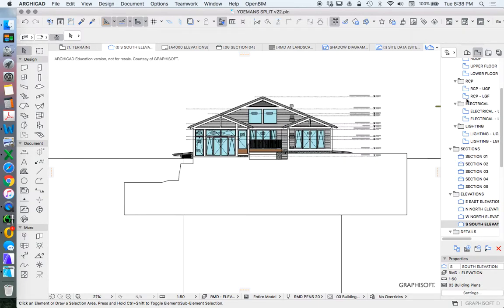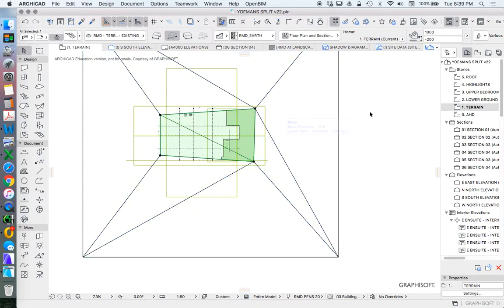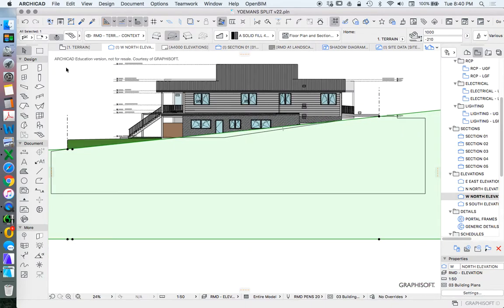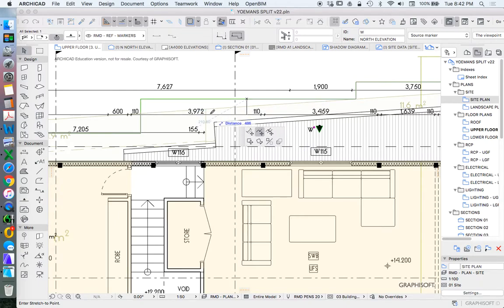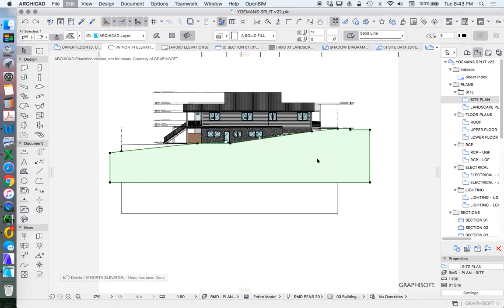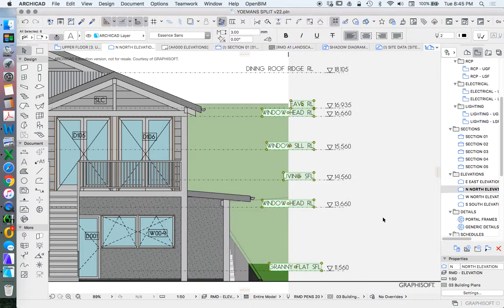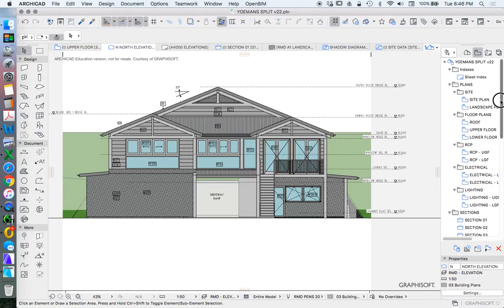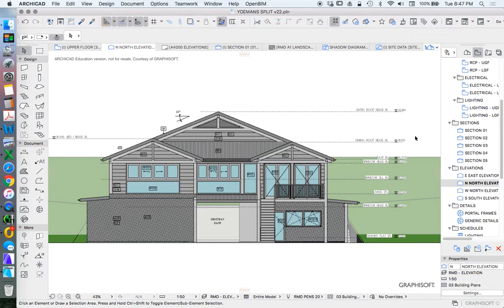ArchiCAD Elevations cutting plane and overlays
How to adjust the elevation cutting plane (where the elevation cuts through the model), and how to use fills to hide unwanted terrain information, creating a simple ground line.